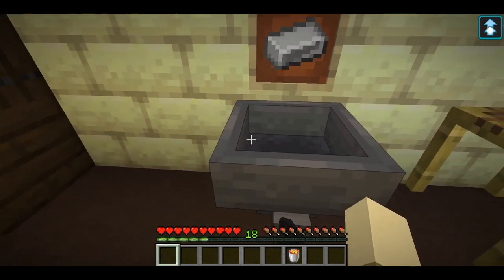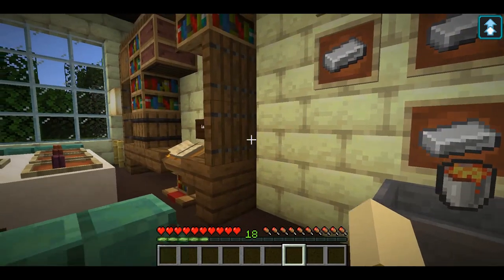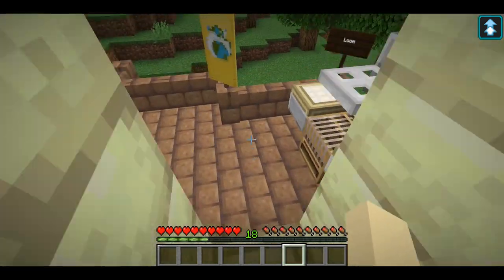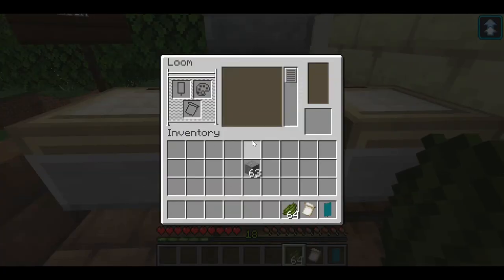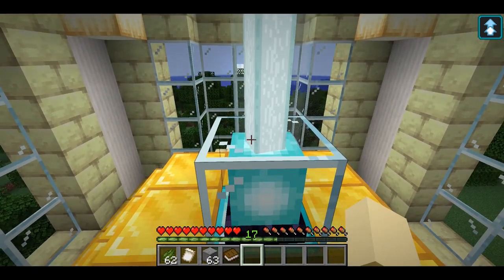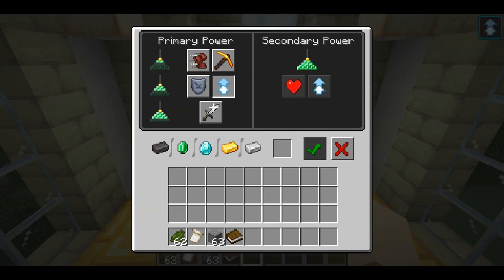A Storied Library - DIY For Dilettantes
This means you can use and modify the work, and even sell your modified version, if you like, but you cannot sell the original work without modification, and you must credit me and link to a summary of the Creative Commons license when you use it. HOWEVER! Because I understand the desire to not break immersion when writing a story, I give everyone full permission to use this work in a Minecraft book without crediting me at all. At the end of every Pastebin is a short line that fulfills the requirements of the CC-BY-NC 4.0 license. If you wish to remove it when using it in a Minecraft book, please go ahead.
TLDR, don’t sell the story without modifying it, and, if you wish, you can remove the line at the end of the Pastebin crediting me, but only when using it in a Minecraft book.
The video itself is licensed under a CC BY- NC-SA 4.0 license, making it free for anyone to use it outside of commercial settings, provided they also make their derivative work free to use.
This video is not intended to take away from the player base of the video game it references and builds upon. Rather, it is meant to contribute to the mature, adult community surrounding it in a playful manner.

Credits:
Minecraft - By Minecraft - Minecraft

Everything else made by me, Thylacine.